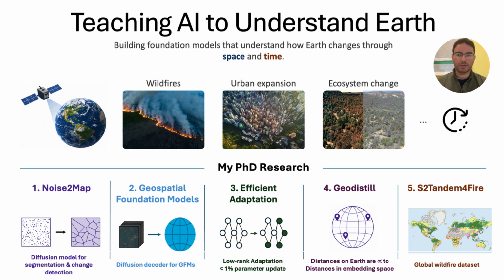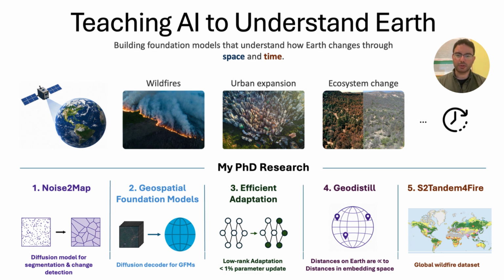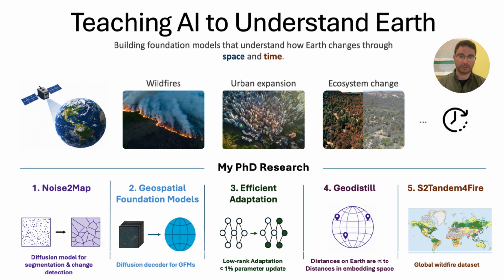Teaching AI to Understand Earth | 3 Minute Thesis (3MT) | Ali Shibli, KTH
A 3 Minute Thesis presentation about my PhD research at KTH Royal Institute of Technology, exploring how foundation models and diffusion models can help AI understand changes on Earth from satellite imagery.

Ali Shibli
PhD Candidate, KTH Royal Institute of Technology